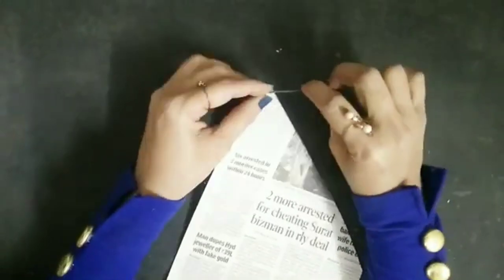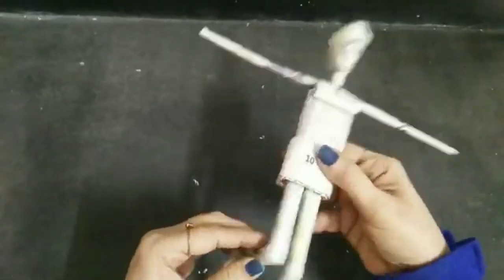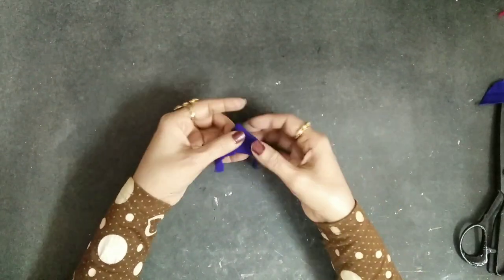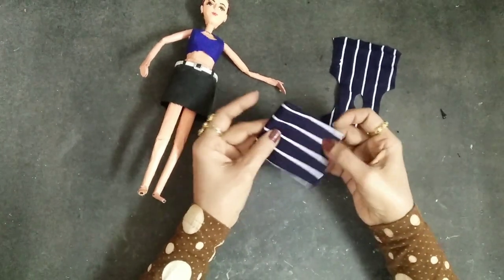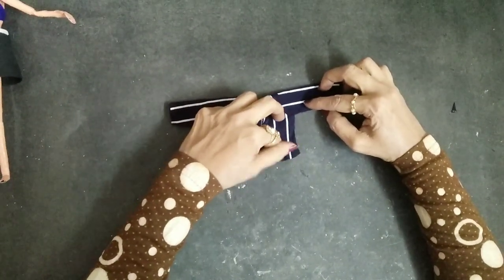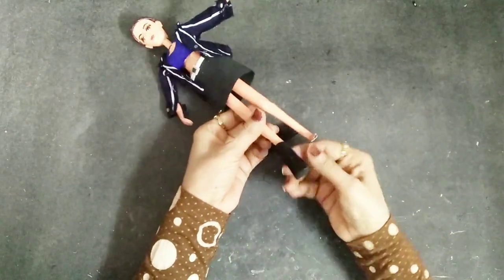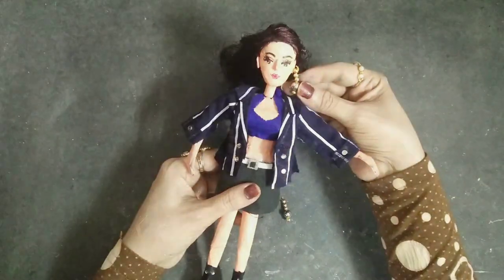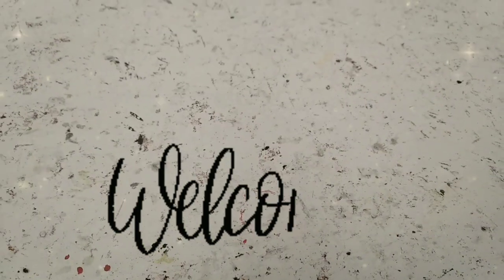How To Make Handmade Doll | DIY Modern Doll | Barbie Doll | Paper Doll | Barbie Crafts Ideas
❤️MATERIALS USED IN THIS VIDEO❤️
1) Fabrics
2) Glue
3) Silk Thread
4) Paints
5) Glitter Foam
6) Pens
7) Velvet Fabric
8) Gems/ Sequence
9) Newspaper
Hello,
I’m Sheeba & In This Video I'm Gonna Show You Guys How To Reuse A Plastic Bag And Make A Beautiful Barbie Doll Out Of Fabric, Newspaper For Yourself At Home Without Any Money Spending.

YOUR Questions -
DIY Barbie Doll Dress With Mask
DIY Barbie Doll Dress
DIY Barbie Doll Clothes
DIY Barbie Doll Set
DIY Barbie Doll At Home
DIY Barbie Doll Shoes
DIY Barbie Doll Things
DIY Barbie Doll Makeover
DIY Barbie Doll Makeup
DIY Reuse Bottle
DIY Bottle Doll
DIY Barbie Doll
DIY Barbie
DIY Doll
Paper Doll
Newspaper Doll
Paper Fairy
Fairy Doll
Fairy
DIY Fairy
DIY  Porcelain Doll
DIY Anime Doll
Much Love - FunX Creation